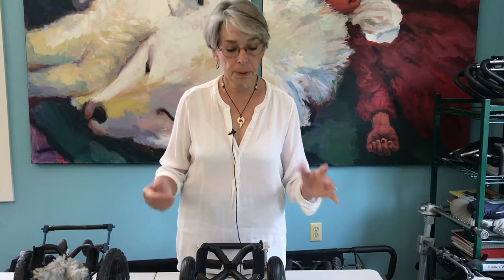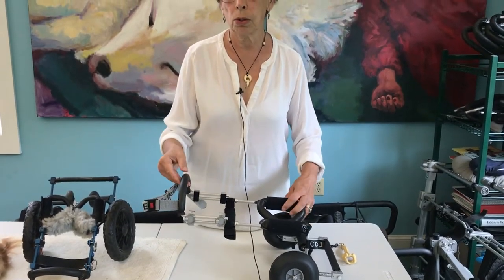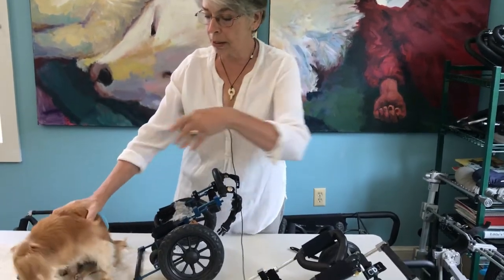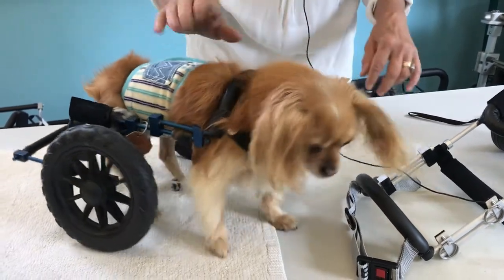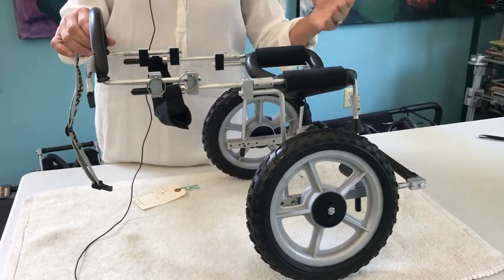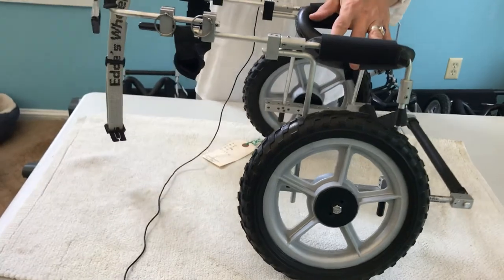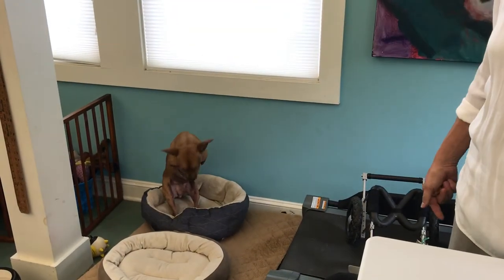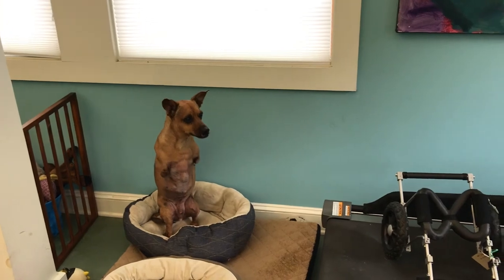Wheelchairs and How they "Roll" - Leslie Grinnell, Eddie's Wheels-2020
Leslie Grinnell is a pioneer in pet wheelchairs and has been in the business for over a decade.  Check out this video to learn all about wheelchairs for pets, from what to consider for certain pets to how to measure and fit.  Incredibly informative video for veterinary professionals and pet parents who are considering a wheelchair for their client or pet.